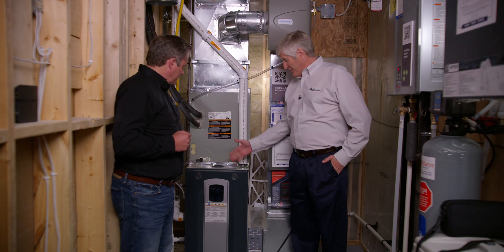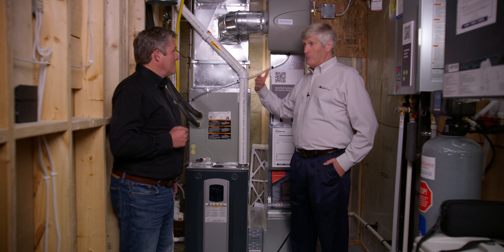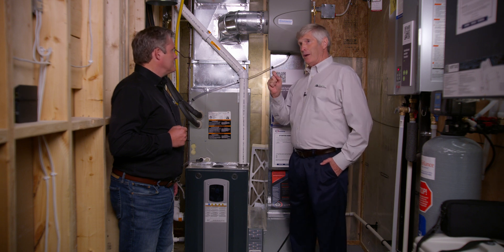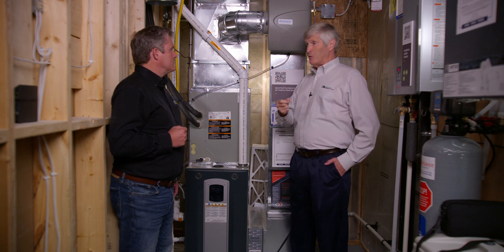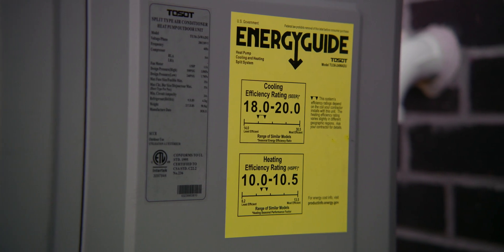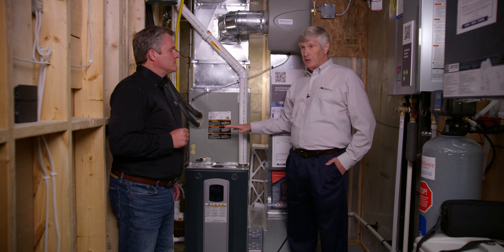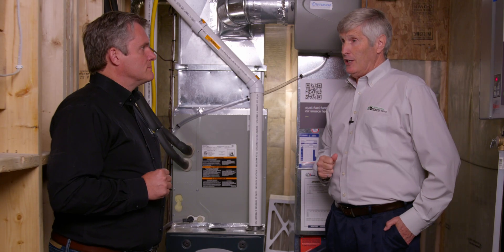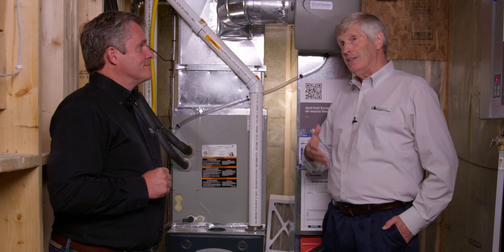Cold Climate Air Source Heat Pumps - Heating & Cooling for Canadian Homes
From the mechanical room of a beautiful home, Gord Cooke and Andy Oding answer a frequently asked question: "If I'm building these Net Zero Ready homes, what does an air source heat pump look like?" Plus, they explore hybrid dual-fuel gas/heat pump systems.

Building Knowledge Canada's team members are award-winning building science experts and energy advisors who have helped home builders and renovators improve the quality, comfort, durability, and energy efficiency of homes across Canada for over 30 years.

Visit our website to learn how our signature Builder 360° Process, Large Building Services, Net Zero Advisory, Training Opportunities and more can help you build better While you're on our website, explore more about building science through our videos, blog, webinars, and more.